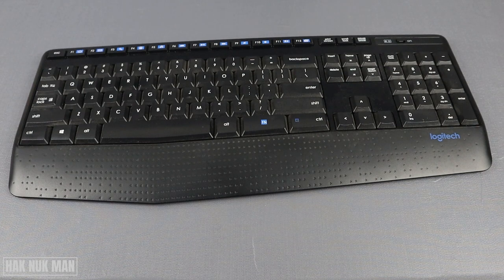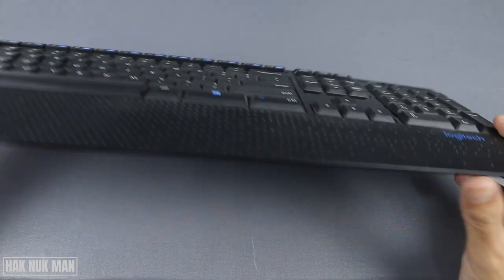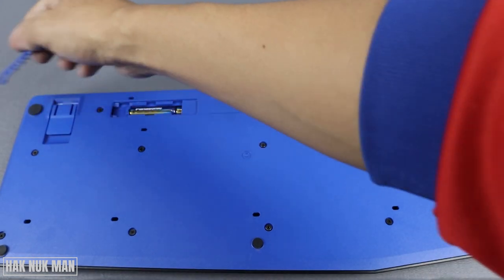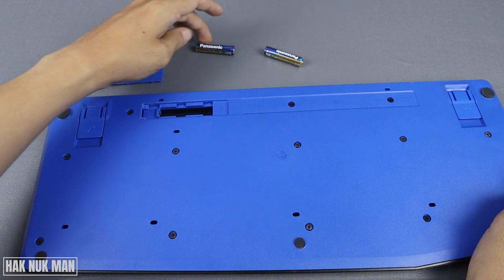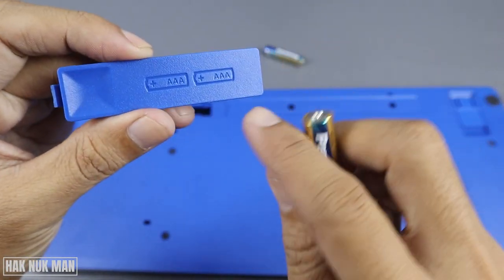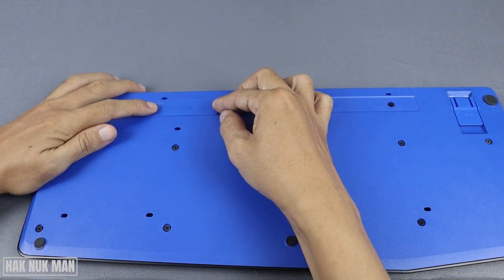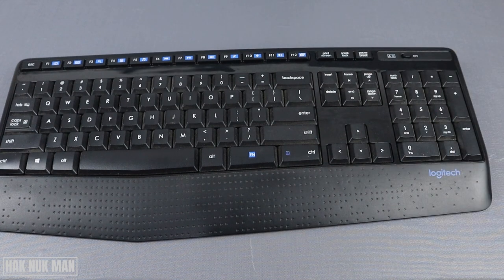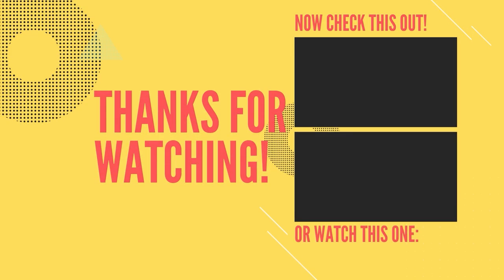How to Change Batteries in Logitech Wireless Keyboard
In today's video, I am going to show you how to change battery on your Logitech wireless keyboard model K345.

Turn your keyboard upside down and you will see the battery cover. Take that cover out to see the batteries. There are two AAA size battery inside. Take it out to replace the new batteries.